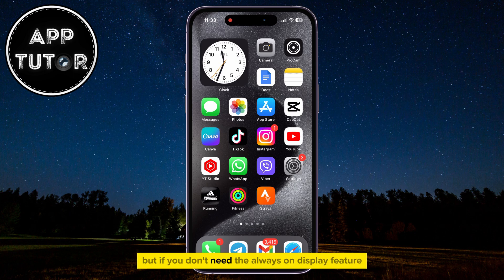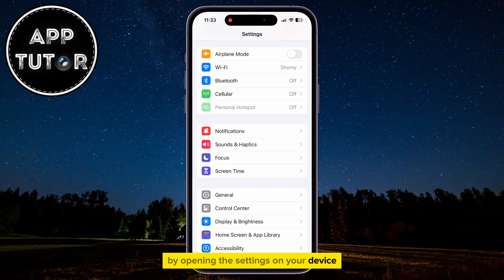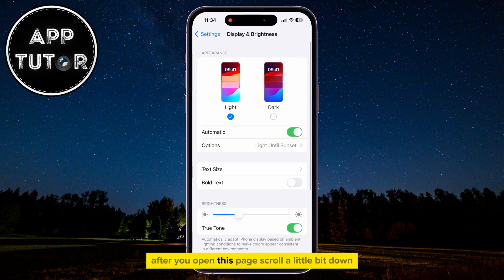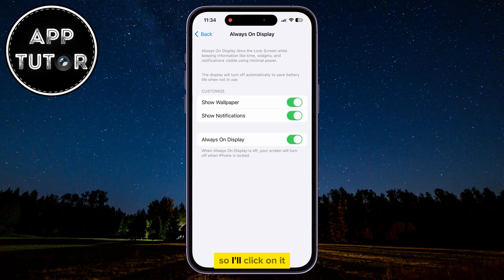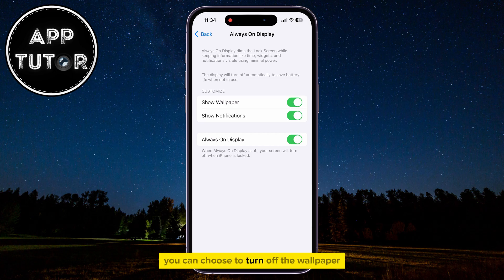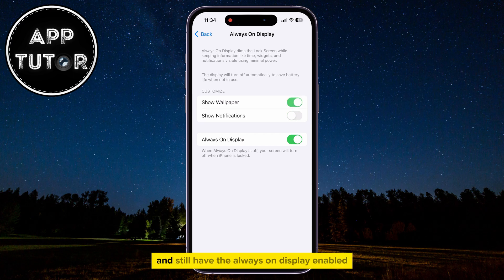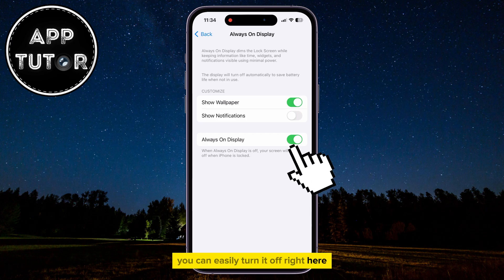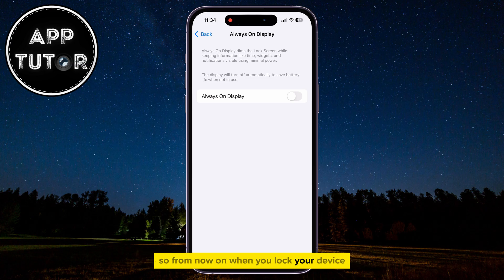How to Turn Off Always on Display on iPhone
Do you find the Always on Display feature on your iPhone a bit distracting? Want to conserve battery life or simply prefer a more discreet screen? In this step-by-step tutorial, we'll guide you through the process of turning off the Always on Display feature on your iPhone.